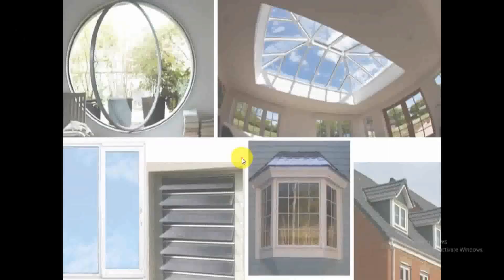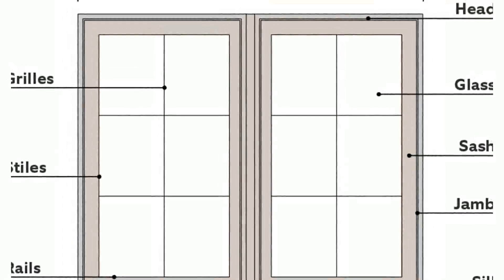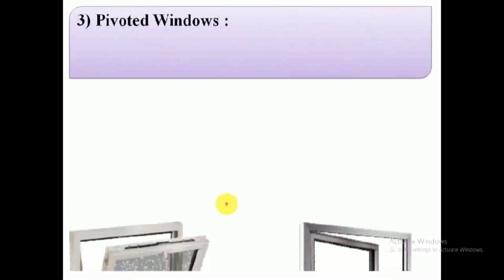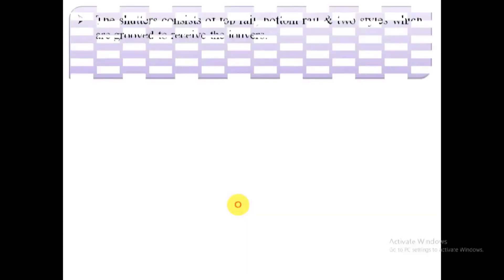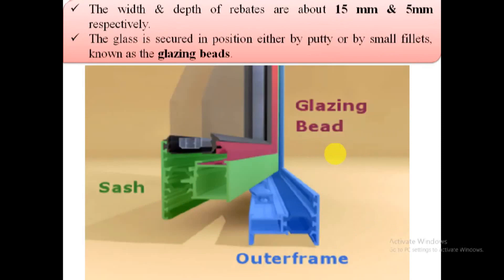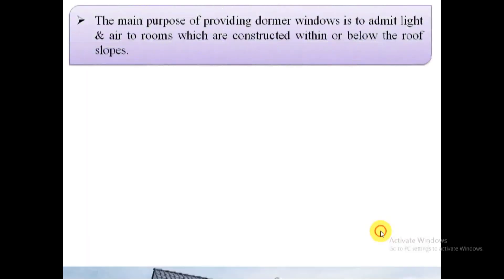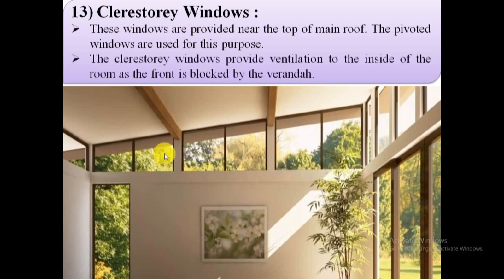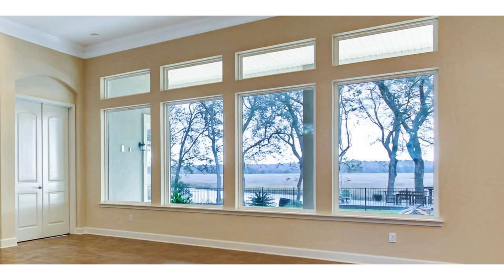Types of Windows | Classification of Windows | opening fixation in Building Construction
Window frames are fixed to the opening in the wall, by means of suitable hinges. The window frame has sill at the bottom.

Types of windows

Based on the nature of operational movements of the shutter, materials used in their construction, manner of their fixing and their location; windows are classified as follows:
1.Casement windows

These are windows having shutters which are opened as the shutters of usual doors. The shutter consists of styles, top rails, bottom rails, intermediate rails, etc. The panels may be either glazed, or unglazed; or partly glazed and partly unglazed.

2. Double hung windows
It consists of a frame and a pair of shutters arranged one above the other, which can slide vertically within the grooves provided in the window frame

3. Pivoted windows
In these windows, the shutters are allowed to swing round pivots fixed to the window frame.
The window frame has no hinges to fix the window shutter.
The frame of the window shutter is similar to that of an encased window. The shutter can swing or rotate either horizontally or vertically.

4. Sliding windows
They are similar to sliding doors. The shutters move either horizontally or vertically on small roller bearings.
Suitable grooves are left in the frame, or walls to accommodate the shutters when they are slid to open the window.
Such windows are commonly used in trains, buses, shops, banks, etc.

5. Louvered windows

The shutter consists of top and bottom rails, and two styles which are grooved to receive the louvers. They are similar to louvered doors. They are provided for:
 To ventilate the inside of the room;
 To provide permanent ventilation;
 To provide permanent lighting;
 To allow seeing (looking) outside.
For working well, the economical angle of inclination of louvers is 450. Louvers slope downwards to the outside to run-off the rain water.

6. Sash windows or Glazed windows

These are the windows having panels which are fully glazed. The frame of each shutter consists of two vertical styles, top rail, and bottom rail.
The space between the top and bottom rail is divided into small panels by means of small steel (or timber) members placed vertically or horizontally.
These members are called sash bars or glazing bars. Glass panels are fixed to these sash bars by means of putty or timber beads commonly known as glazing beads.
If the window opening is wide, the window frame may have a central vertical member known as mullion.

7. metal windows
8. circular window
9. Corner windows

This window has two faces in two perpendicular directions. For this, light and fresh air will be admitted from the two directions. It is a special type of windows, which is used in the corner of the room. The jamb post of the window, at the corner is made of a big section.

10. Gable windows
It is a vertical window provided in the gable end of the pitched roof.

11. Dormer window
It is a vertical window provided on the sloping roof. Such windows provide ventilation and lighting to the enclosed space below the roof. Also, it improves the appearance of the building.

12.  Bay windows

Bay windows project outside the external wall of the room. The projection of the window beyond the wall can be rectangular, triangular, circular, or polygonal in plan.
Such windows are provided to get an increased area of the opening for admitting greater light and air. They also provide extra space in the room, and improve the appearance of the building.
13. Clerestorey  window
A clerestory window is a large window or series of small windows along the top of a structure's wall, usually at or near the roof line. Clerestory windows are a type of "fenestration" or glass window placement found in both residential and commercial construction. A clerestory window often rises above adjoining roofs. In a large building, like a gymnasium or train station, the windows will be positioned to allow light to illuminate a large interior space. A smaller home may have a band of narrow windows along the very top of a wall.

14. Lantern windows

It is used on the flat roofs, to provide more light and air to the inner apartments (rooms) of the building. They may have several shapes. They admit light either through vertical faces as well as inclined faces. The roof slab has an appropriate opening below the window.

15. Skylights
It is provided on the roof, to admit light.
The window projects above the top of the sloping surface.
They run parallel to the sloping surface.
16. Fixed windows

It consists of a frame to which shutters are fixed. The shutters are fully glazed. These windows are provided for admitting light, and for providing vision to the outside.
This is a window which is always closed in such a way that it can never be opened. It is always closed.